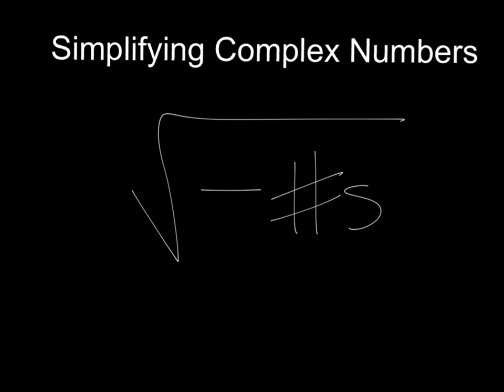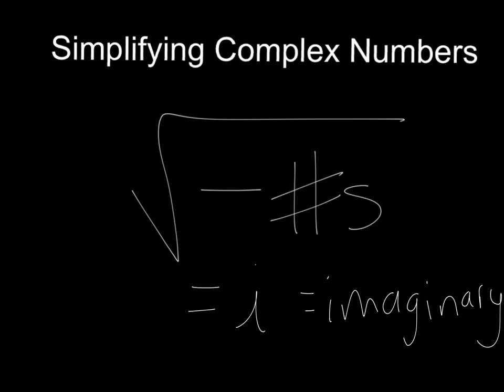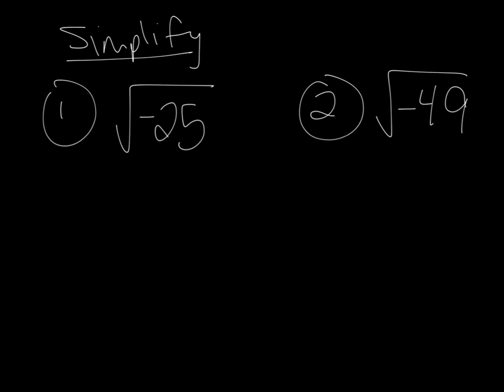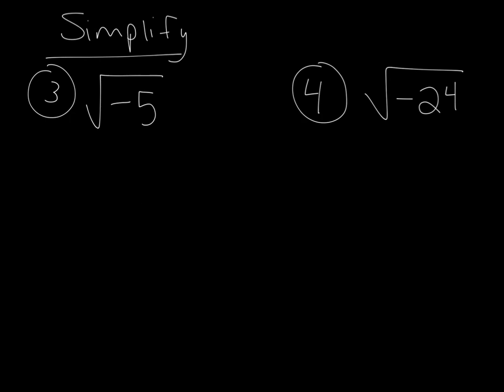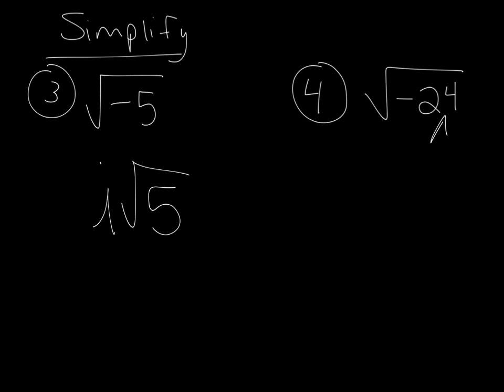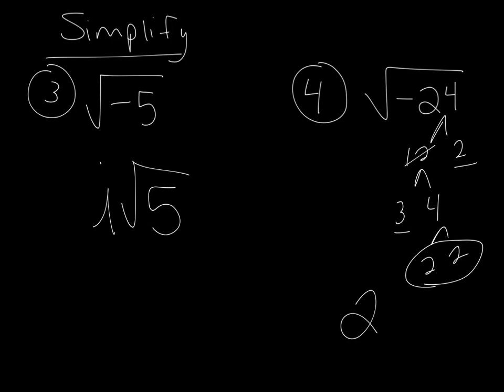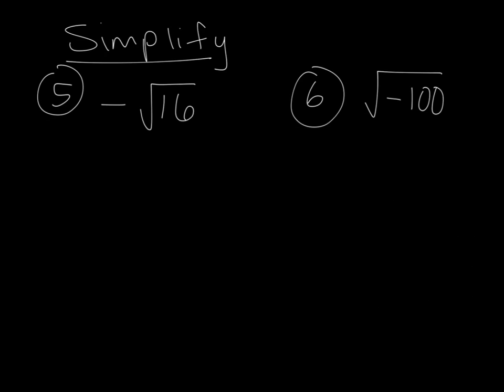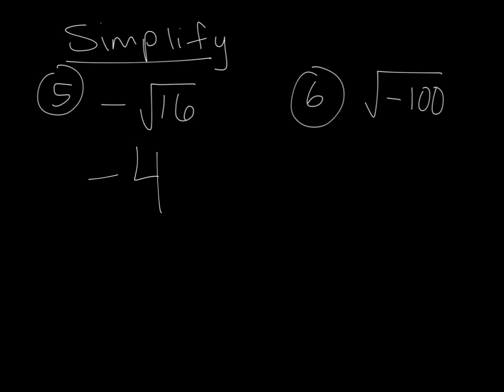U1F4 Simplifying Complex Numbers